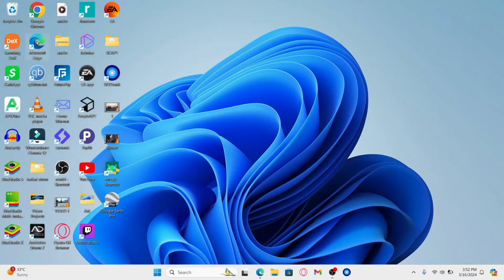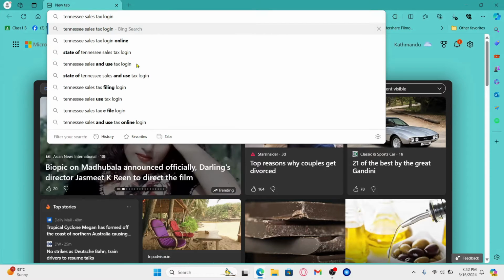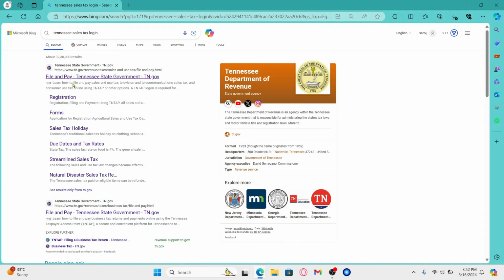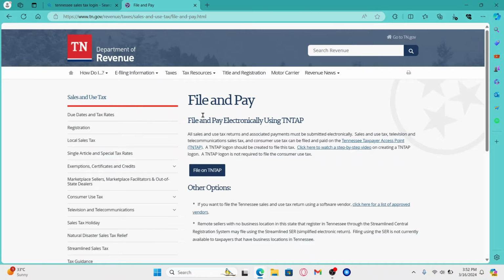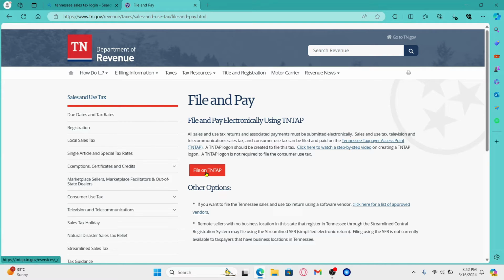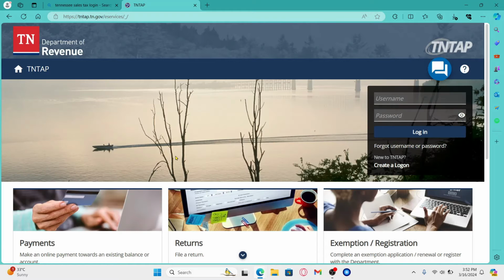How to Login to Your Tennessee Sales Tax Account? Sign in to Tennessee Sales Tax Account on PC 2024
Are you a business owner in Tennessee looking to navigate the complexities of managing your sales tax? Look no further! In this step-by-step tutorial, we'll guide you through the process of logging into your Tennessee Sales Tax Account with ease.